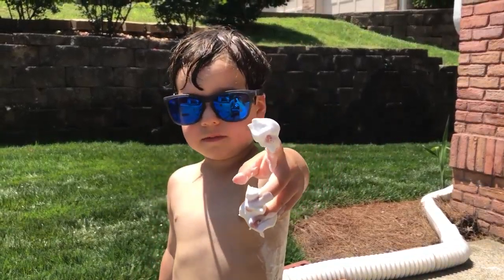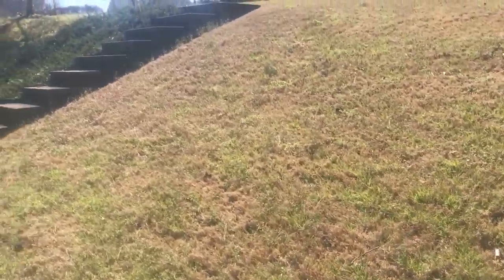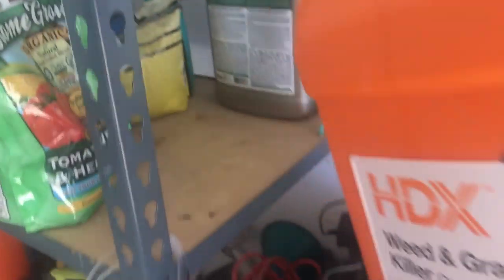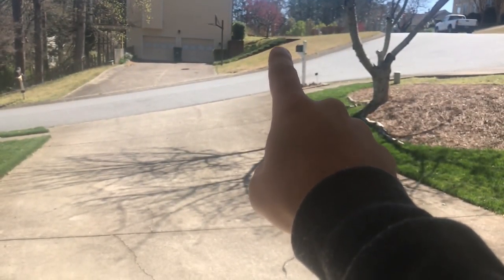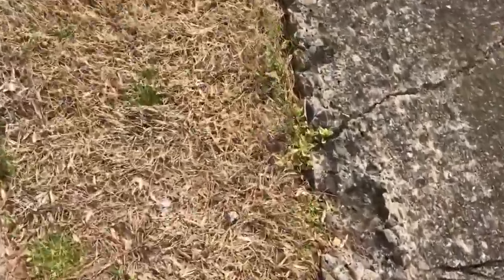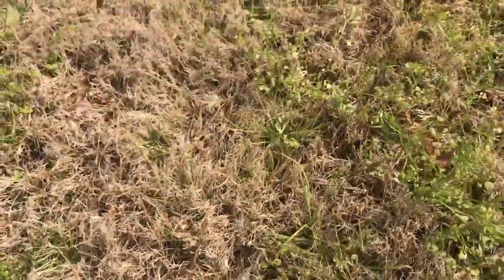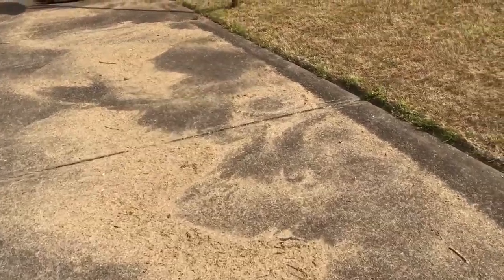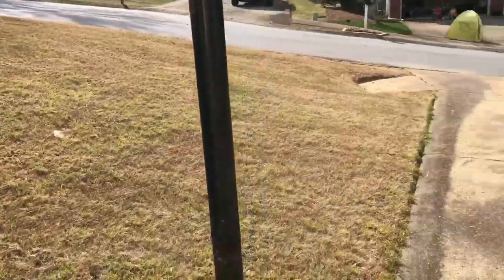Bermuda Lawn Project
If you have a warm season lawn it is incredibly easy for you to have a nice lawn using these easy steps!